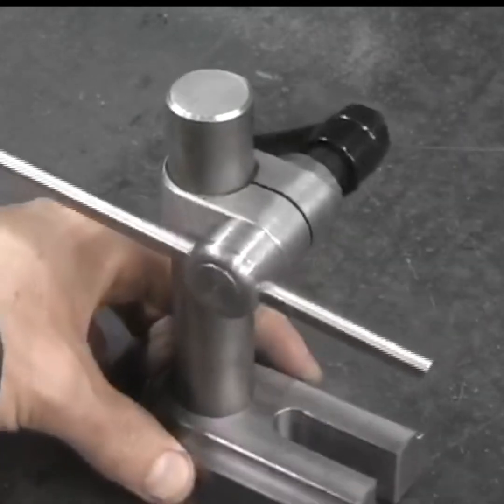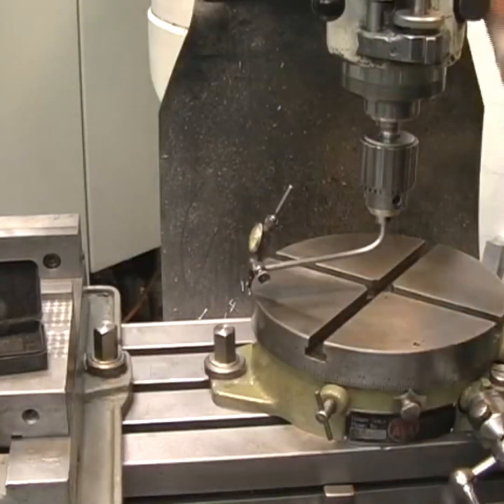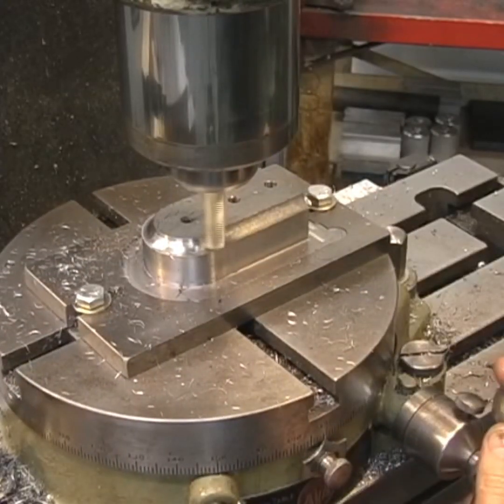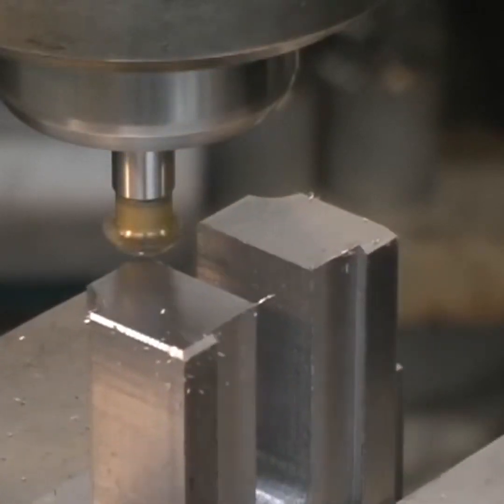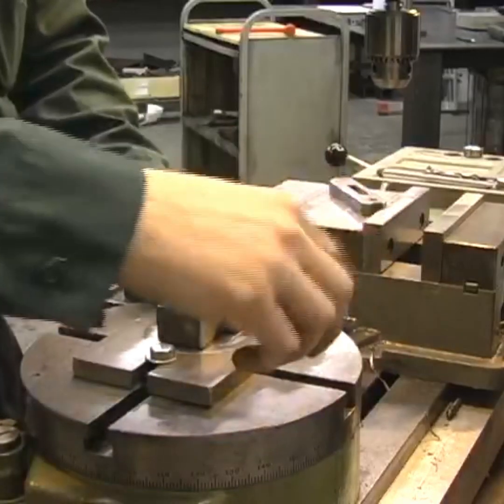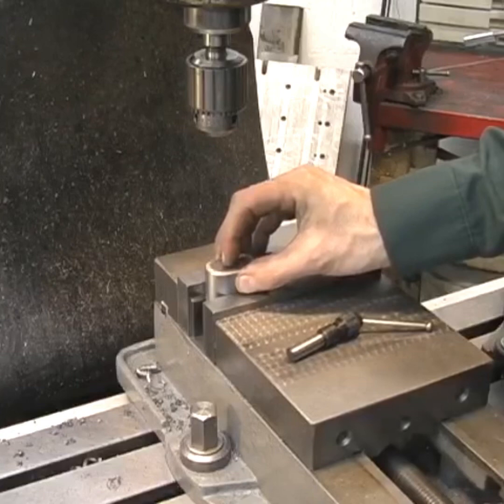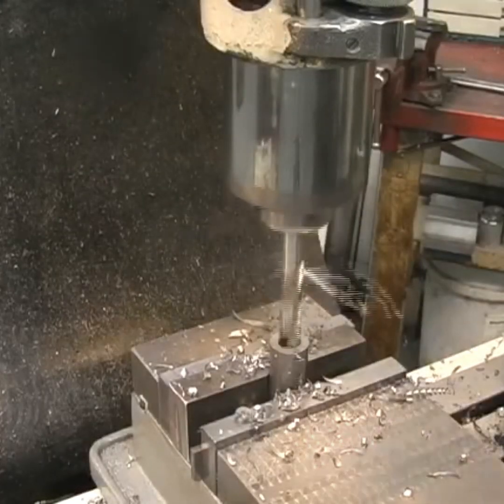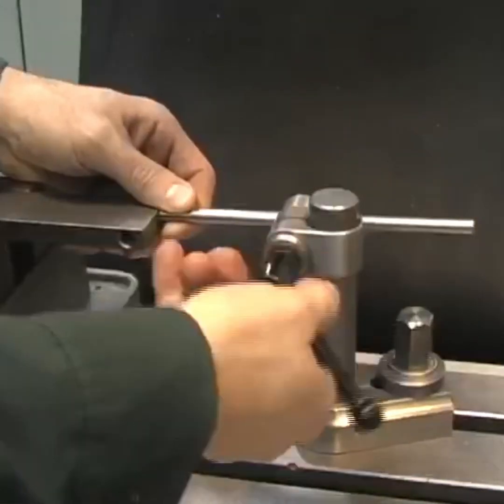Milling machine Tutorial. Making an adjustable position locator. Vice Stop, all on a Bridgeport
Tutorial with several tips and tricks. Using a rotary table, dealing with backlash, edge finding and more.